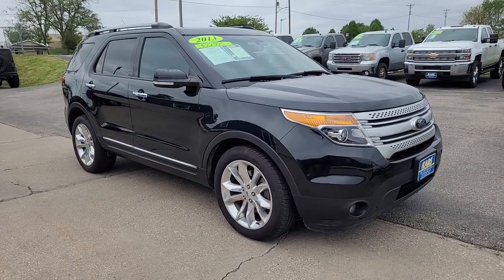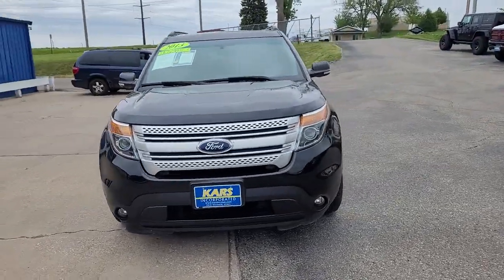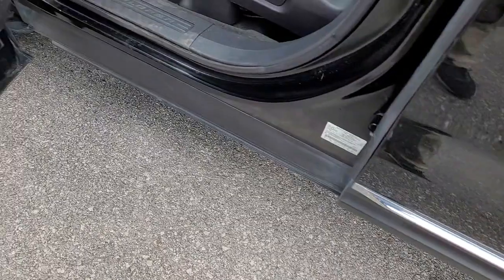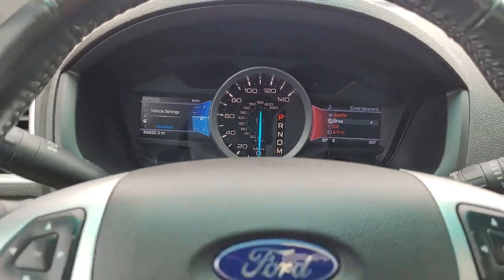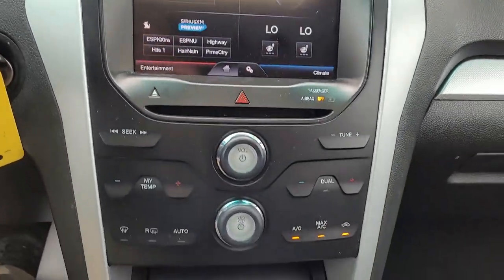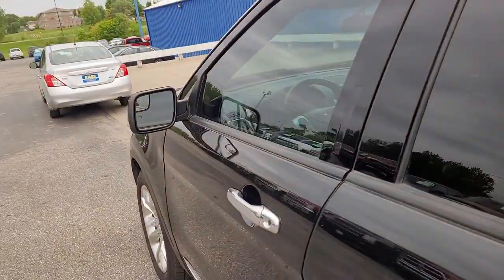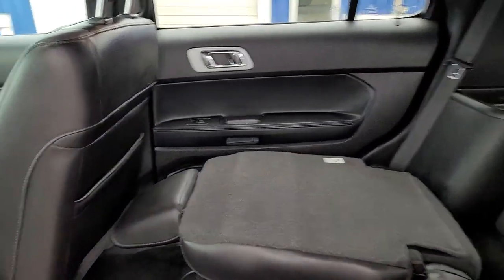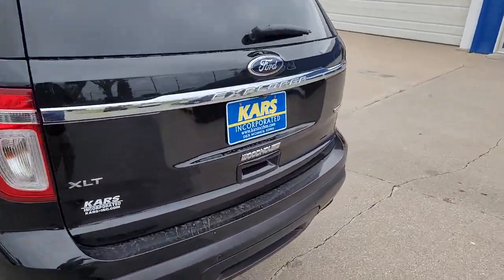2013 Ford Explorer Des Moines, Pleasant Hill, Ames, Cedar Rapids, Iowa City, IA D34396D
Tuxedo Black Metallic Used 2013 Ford Explorer XLT 4WD available in Des Moines, Iowa at Kars Inc. of Des Moines. Servicing the Pleasant Hill, Ames, Cedar Rapids, Iowa City, IA area,